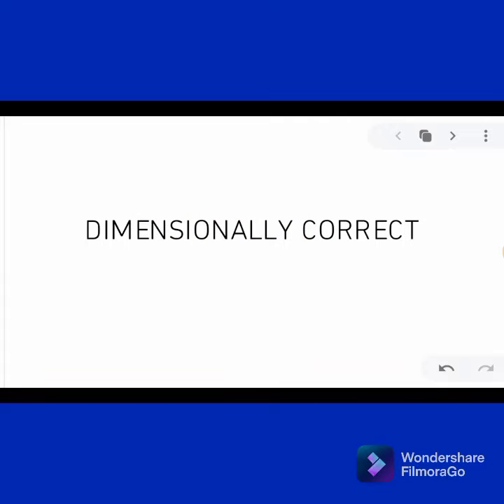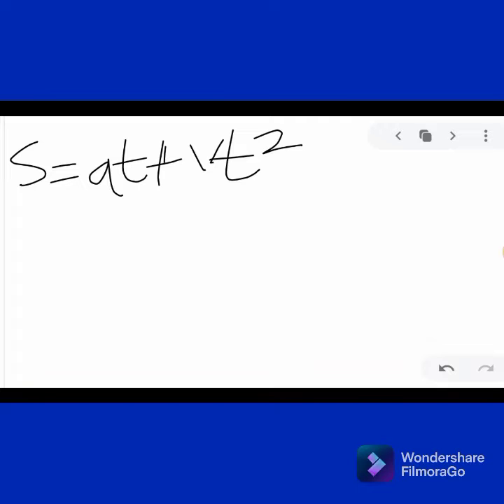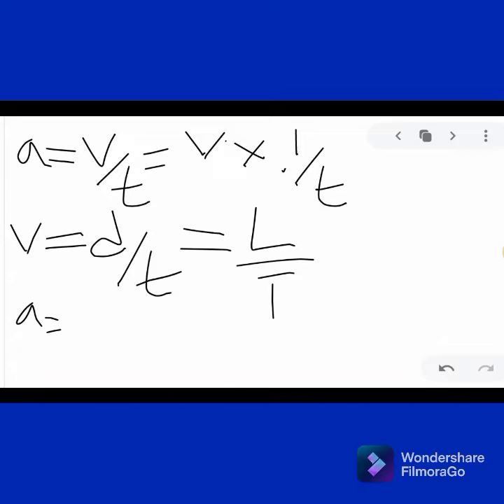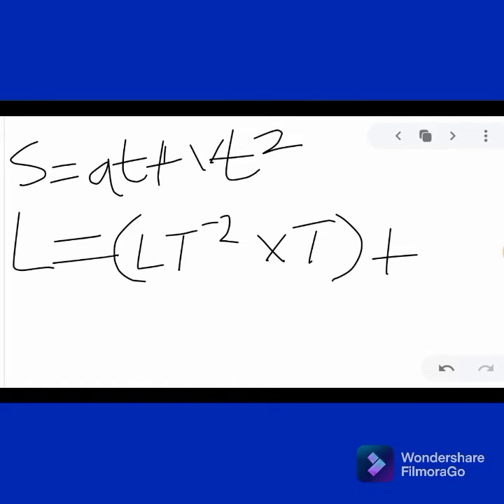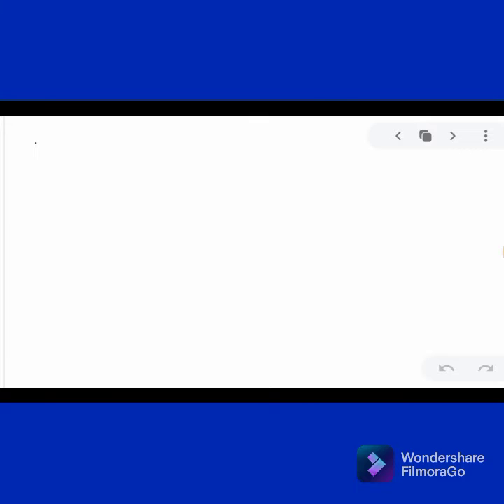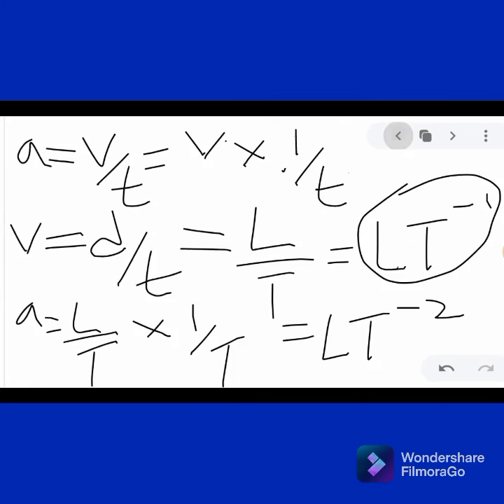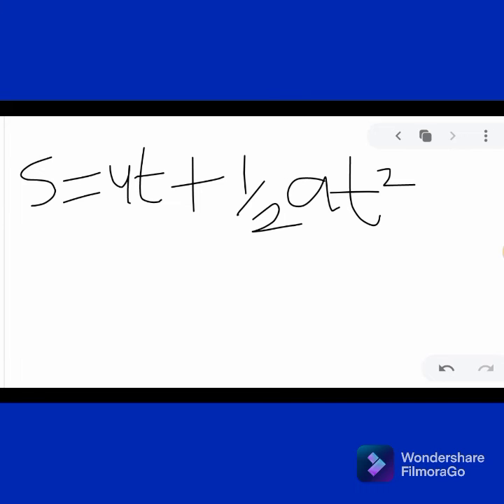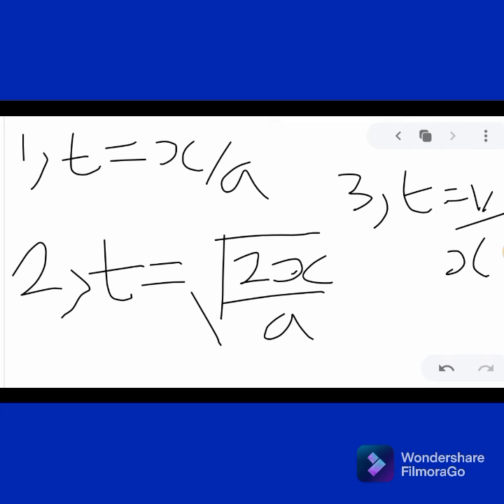MEASUREMENTS, UNITS AND DIMENSIONS 2 - DIMENSIONALLY CORRECT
This is a follow up video of the first.
It's on dimensional analysis.